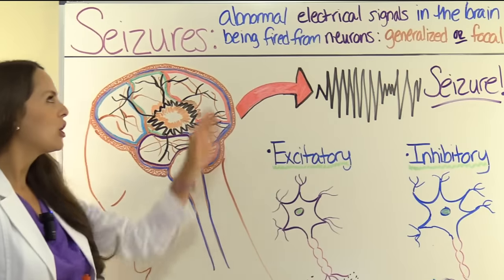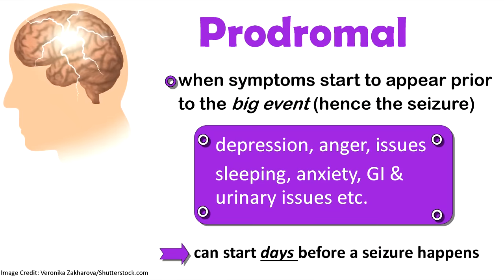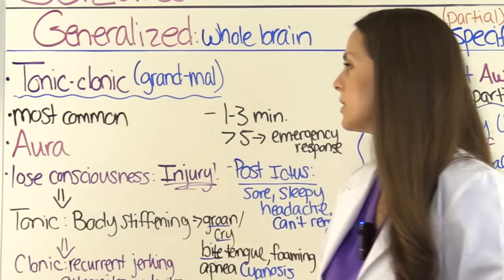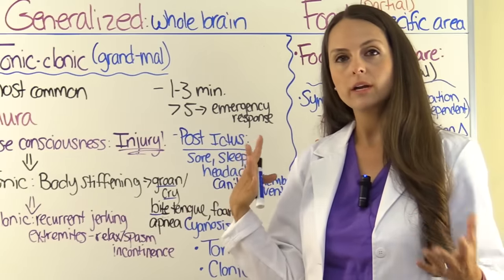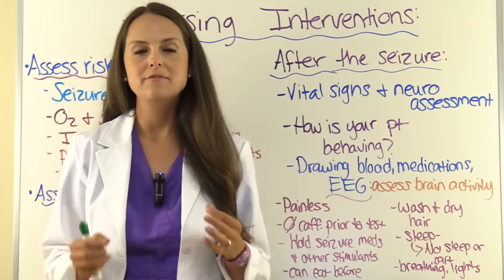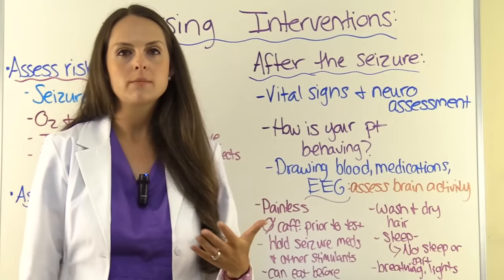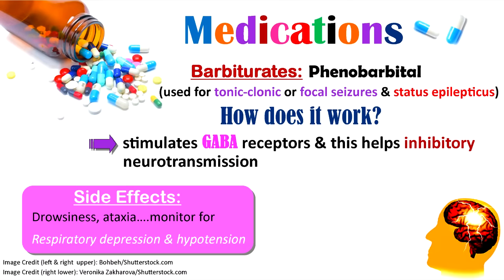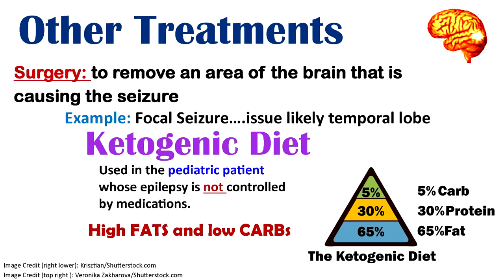Seizures (Epilepsy) Nursing NCLEX: Tonic-Clonic, Generalized, Focal, Symptoms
Seizures (epilepsy) in nursing - NCLEX review: learn about generalized vs focal (also called partial) seizures, as well as the different types and stages of seizures. Seizures occur when abnormal electrical signals are fired by neurons in the brain.

Generalized seizure types can include tonic-clonic seizures (formerly known as grand mal seizures), petit mal seizures, absence seizures, myoclonic seizures, tonic seizures, and clonic seizures.

Focal seizure types (formerly called partial seizures) can include the following: focal onset aware seizures (also called simple partial seizures) and focal impaired awareness (also called complex partial seizures).

Seizures can occurs in anyone (children and adults) due to a severe acute condition, such as a high fever, illness (especially central nervous system types), hypoglycemia, acidosis, alcohol withdraw etc. Once the condition is corrected the seizures tend to stop.

What is epilepsy? Epilepsy is when a patient experiences frequent seizure activity due to a chronic condition. This can be from a massive stroke, traumatic brain injury, congenital defect, effects of a central nervous system infection etc.

Types of generalized seizures:
Tonic-clonic (formerly called grand-mal): the patient loses consciousness and the patient may experience an aura (warning sign) before the seizure. Then the patient will experience: tonic episode: body stiffens (may bite the inside of the cheek or tongue, cry out, and experience apnea), and this is followed by the clonic episode, which is recurrent jerking of the extremities. The patient may have incontinence as well. The post ictus stage can take hours to days, and the patient may report feeling very tired, sore, have a headache etc.
Absence (petit-mal): most common in children. Hallmark is staring (patient may appear to be daydreaming). This type of seizure is very short and may go undetected by others. The post ictus stage is immediate recovery.
Atonic (drop attacks): this is complete loss of muscle tone. The patient will suddenly lose muscle tone and is at risk for head injury. Patients should be advised to wear a helmet with this type of seizure.
Myoclonic: this is jerking of the muscles. The patient is aware of their surrounding during this type of seizure.
In addition, patients can experience just a tonic or clonic seizure.

Focal (partial) seizures:
Focal Onset Aware (simple partial): the patient is AWARE of their surroundings during the seizure. The signs and symptoms vary due to the specific location of the brain being affected. For instance, some patients may experience vision changes if the occipital lobe is being affected. The seizure is very short and the post ictus stage is immediate. This is sometimes referred to as an aura, and can happen prior to a complex partial seizure (focal impaired awareness).
Focal Impaired Awareness (complex partial): this is different from the other type of focal seizure because the patient is NOT aware of their surroundings and will experience motor symptoms (automatisms). Automatisms are movements performed by the patient that they are don't know they are performing, such as hand rubbing, smacking of the lips, grasping for an object that isn't there.

Nursing interventions for seizures (watch the video for an in-depth review of the interventions): assess for risk factors and seizure history, helping the patient prep for the seizure by lying the patient on their side with a pillow under the head, initiate seizure precautions, educating about seizure triggers, timing the actual seizure and noting its characteristics, administering anti-seizure (AEDs) etc.

This lecture also includes information on the following nursing interventions and management:

-EEG scans for seizures
-Vagus nerve stimulation
-Anti-seizure (anti-epilepsy) medication

seizures nursing